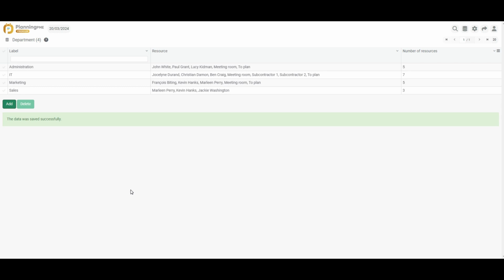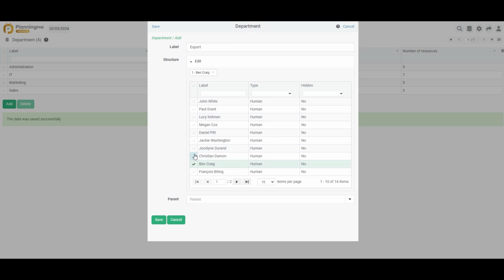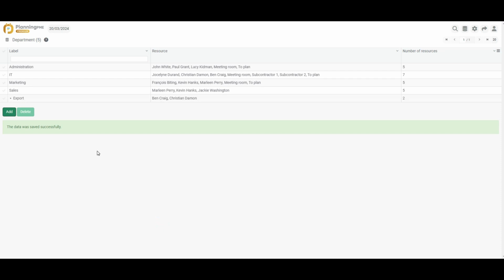How to assign a resource to a department with PlanningPME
Whether you're part of a large group, an SME or a VSE, and you'd like to have an overview of all the different departments involved, PlanningPME will give you the answers you're looking for.

PlanningPME has the answers!

Find out in this minute tutorial how to filter and create a department, then how to assign a resource to a department and finally how to create a parent department.